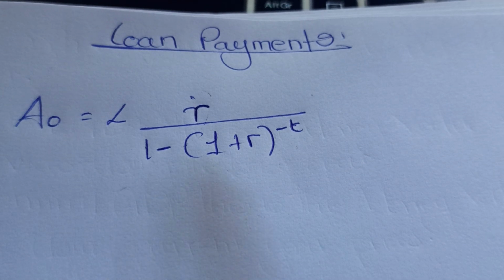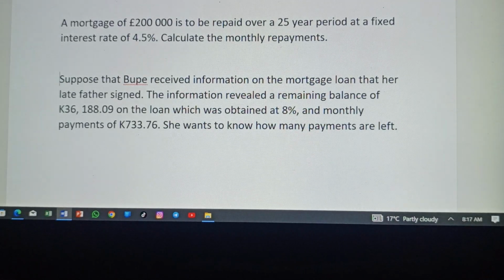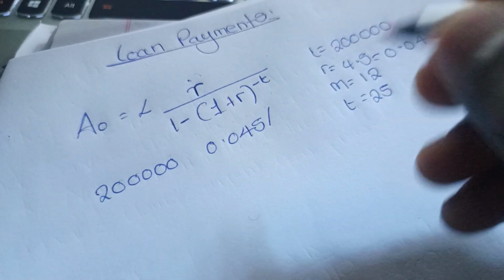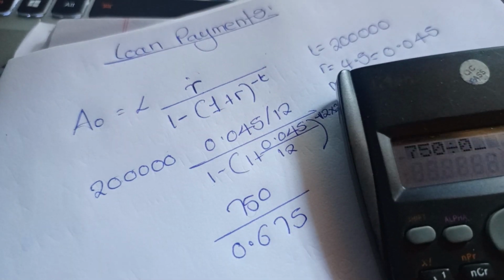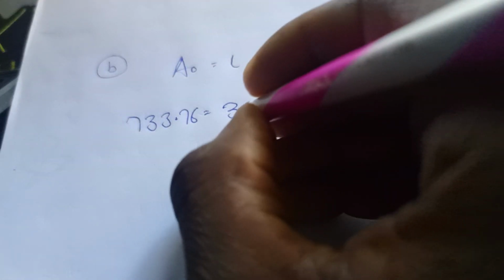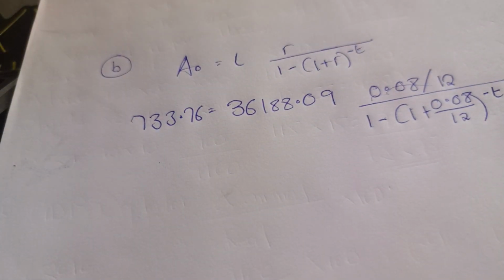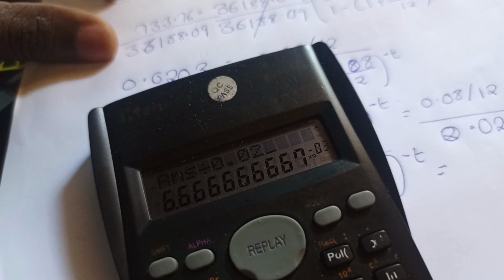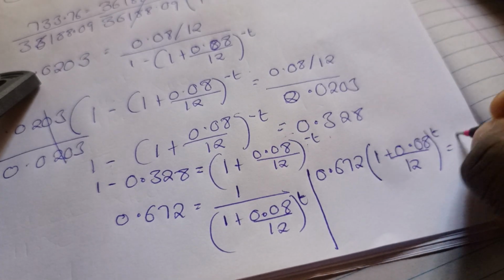debt repayment..share like and subscribe. you can reach me on